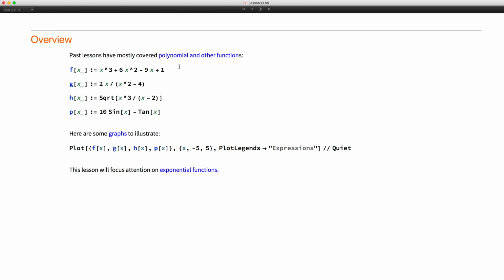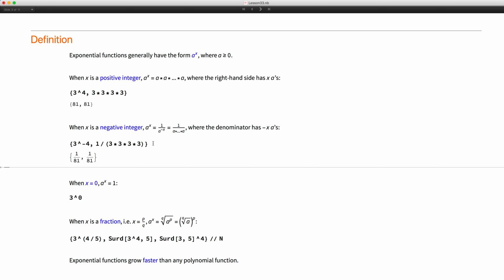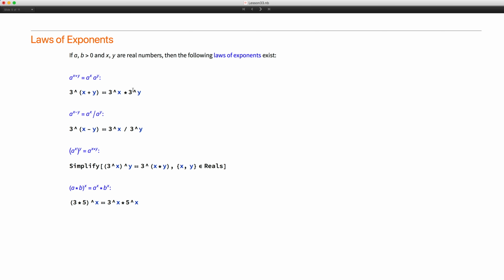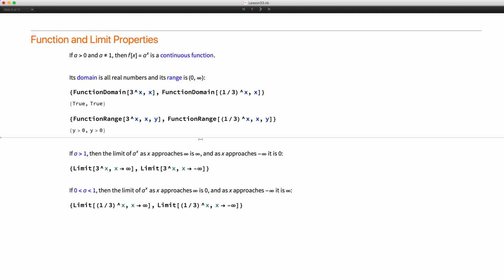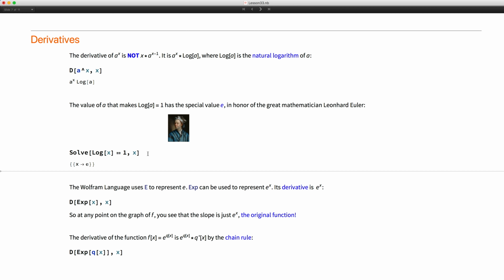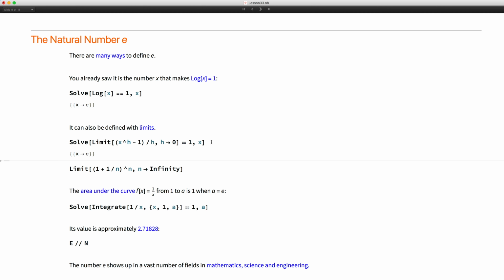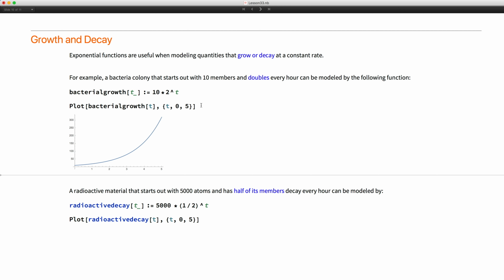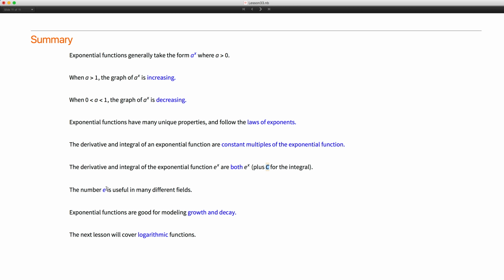Introduction to Calculus: Exponential Functions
Define and graph exponential functions and then find their derivatives and antiderivatives (i.e. integrals). Examples show how Euler's number applies to modeling growth and decay in scientific experiments.